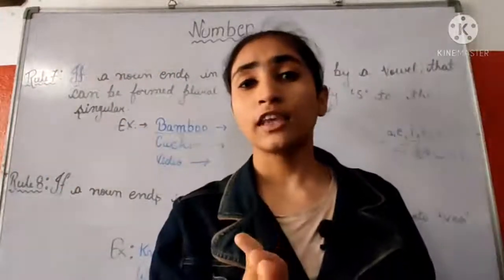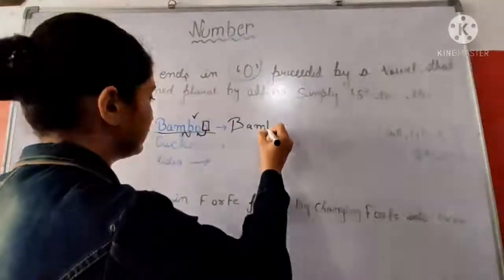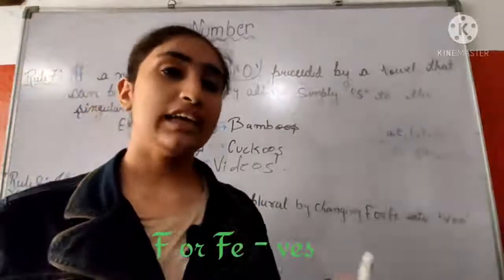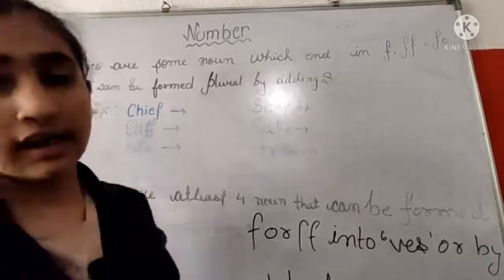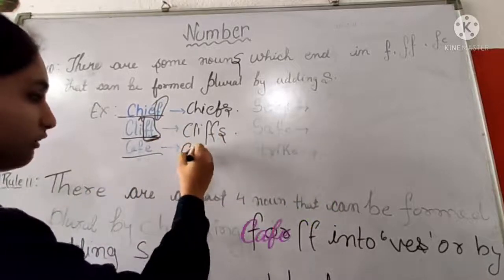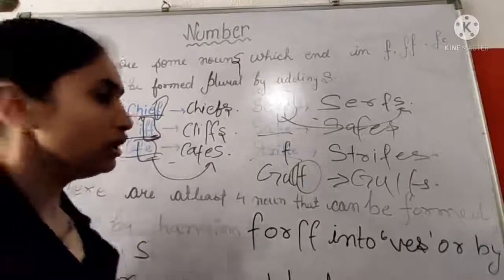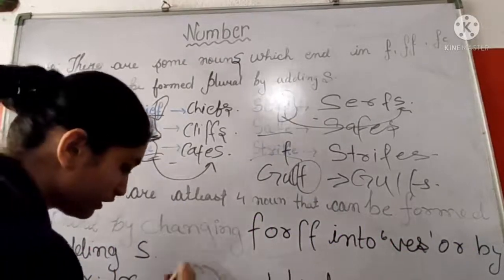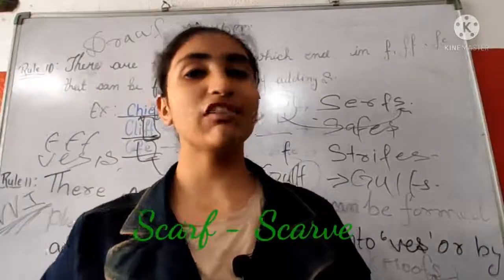Noun and Number. part 4